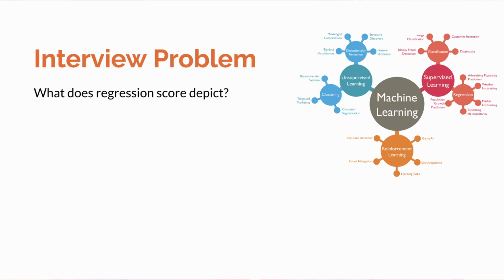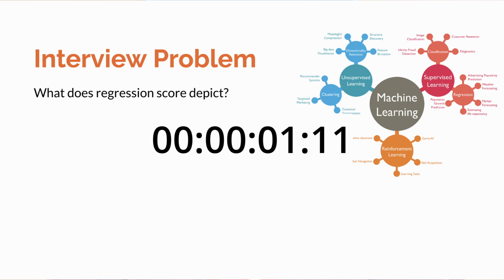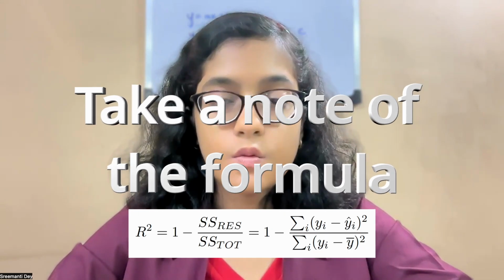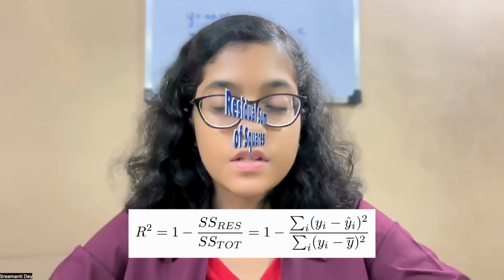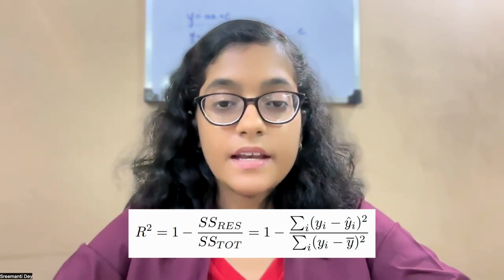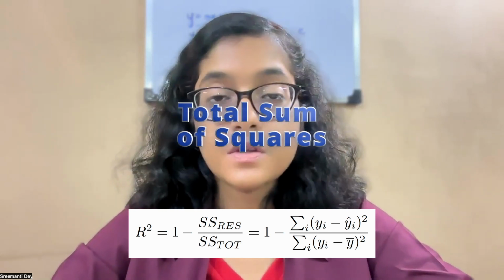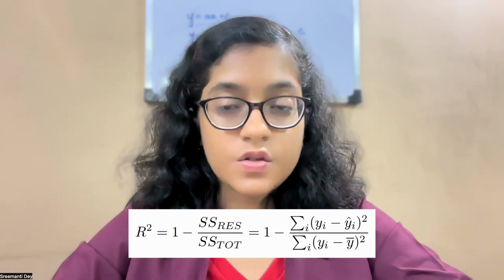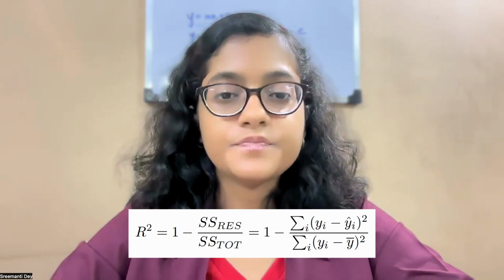Machine Learning and Data Science Interview problems - Part 3 regression score explained tutorial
This video discusses a very popular interview problem on learning rate in regression. It is important for internship and job preparation and also for college courses and GATE exam.

Are you preparing for a machine learning (ml) or data science (ds) interview? Fear not! I've got you covered. This video covers an essential interview questions and answers on regression, which is an extremely important topic for internship and placement interview preparation. If you can answer all these questions, confidently you can crack any interview!! All the best!!
If you find a bit difficulty, check out
for maths and derivation of regression,
for implementing linear regression from scratch,
for likelihood estimation which is also a part of regression basics,
for basics of numpy, pandas and matplotlib which are part of regression,
for implementing linear regression using standard library.

These videos will develop a SOLID understanding of ML basics and I can guarantee the interviewer will know that you are an excellent candidate once you have mastered all this!! All the best!! Thanks!!